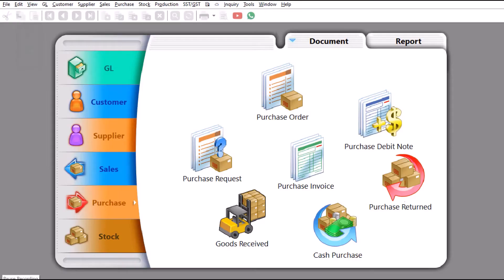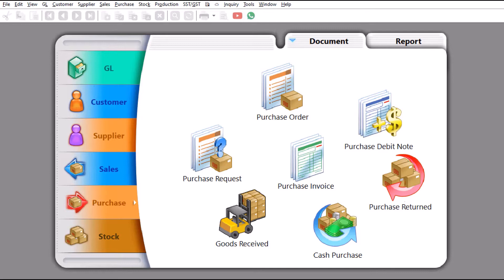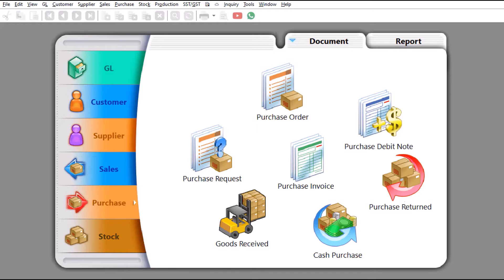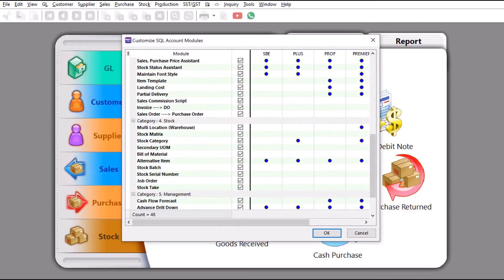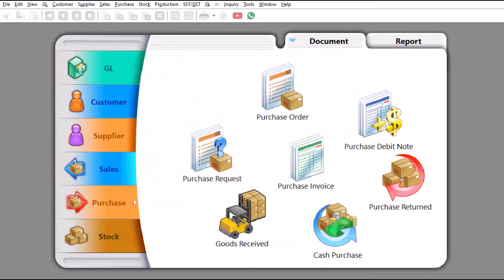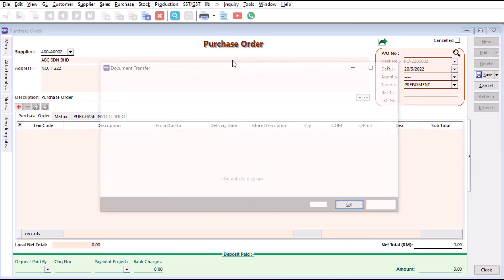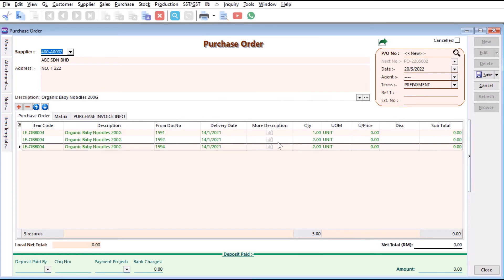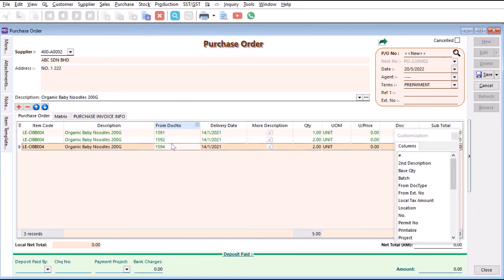SQL Accounting Tutorial - Linking Sales Order and Purchase Order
Are you spending a lot of time creating a Sales Order and then a Purchase Order in SQL Accounting?

Find out how easy it is to do it with just a click of a button.